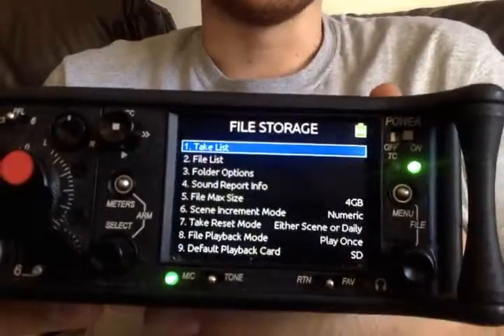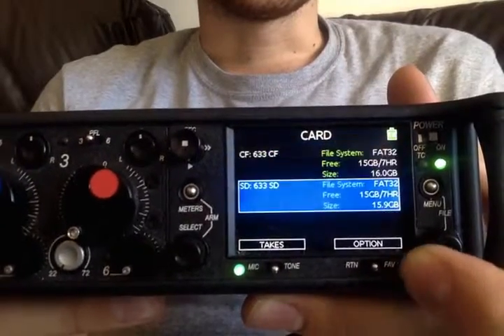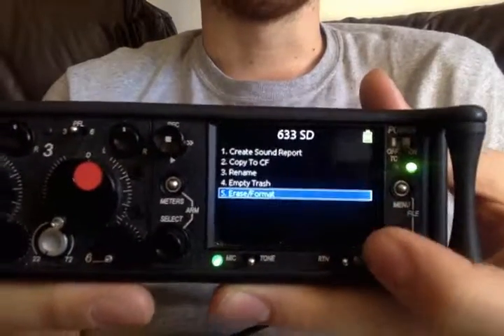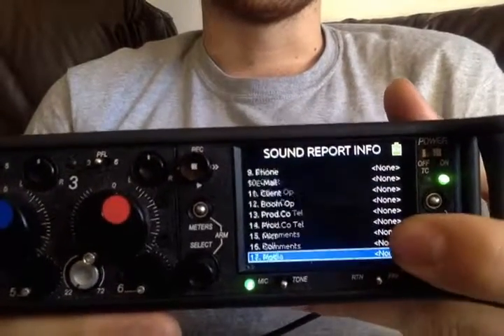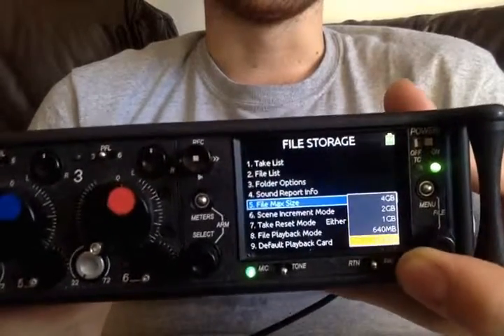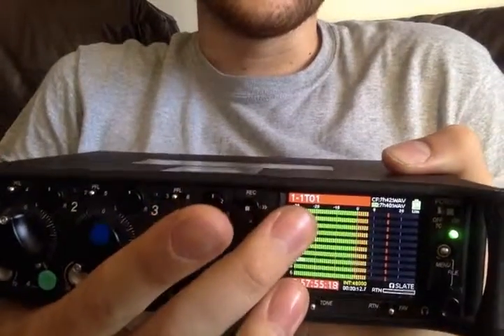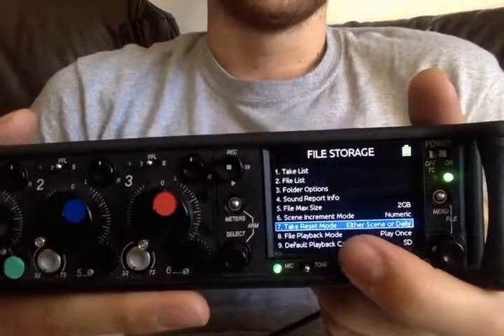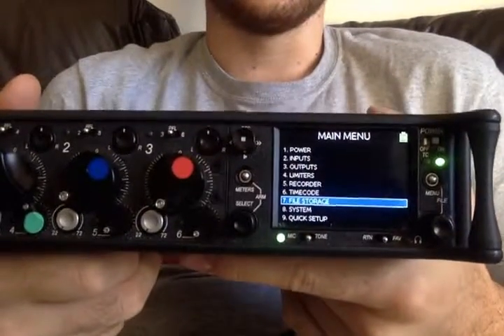Sound Devices 633 File Storage Menu settings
About Matt Price